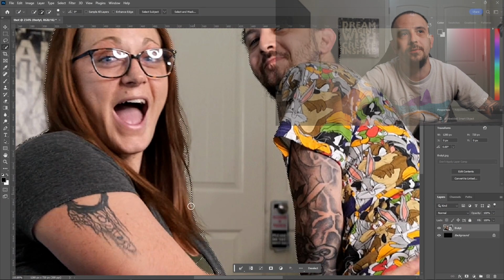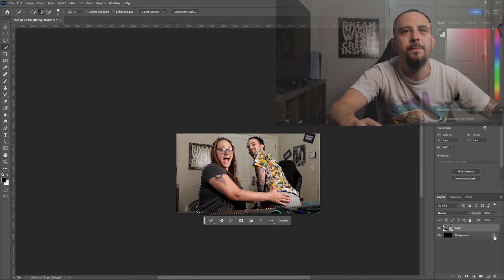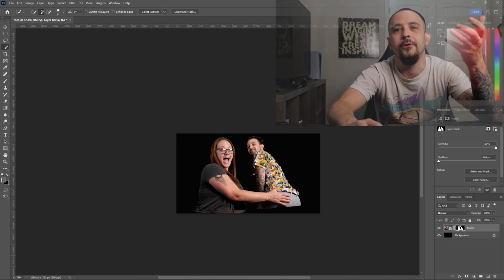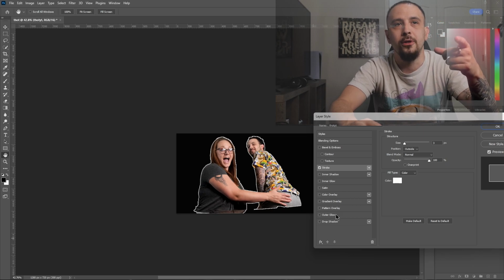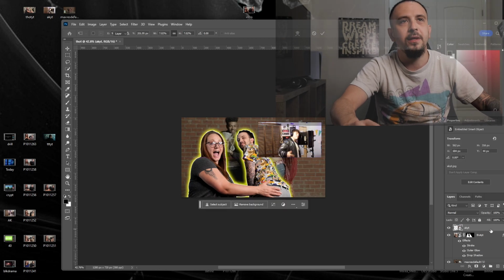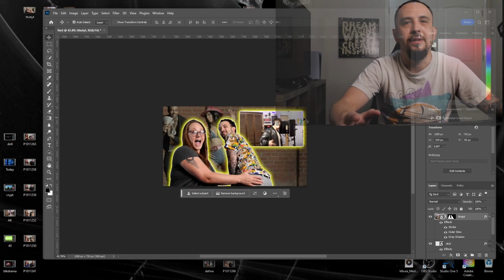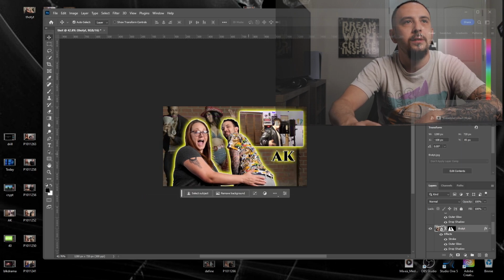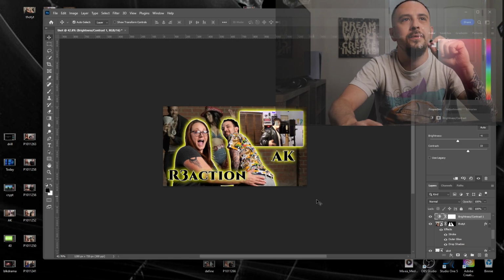How - To | (2023) - Create a thumbnail with adobe photoshop.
Welcome to R3al. This was confusing, but we did it!
Hope this helps someone! Thank you all for the love and support!